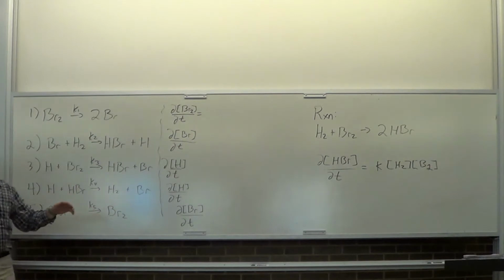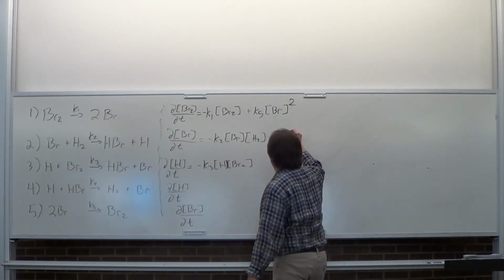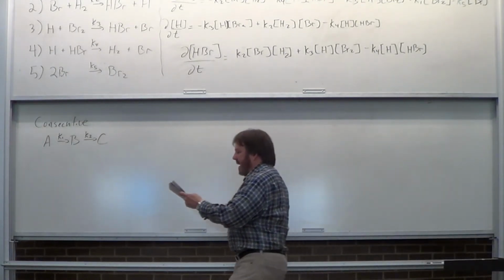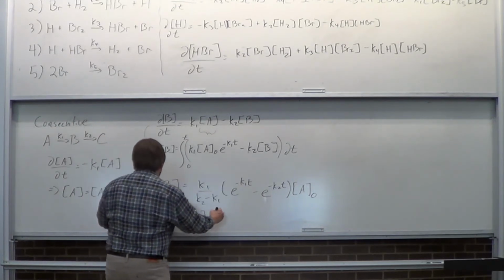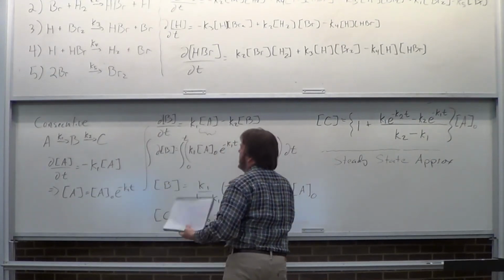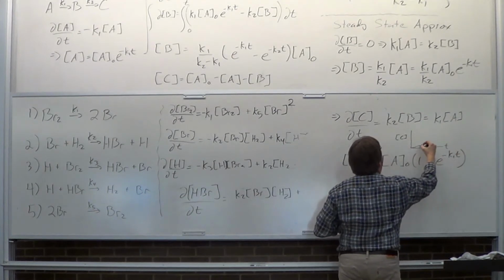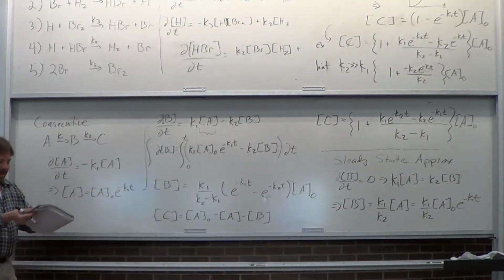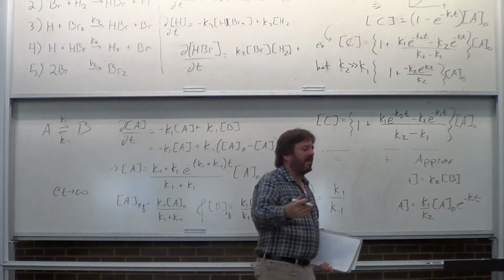Lecture 39- Consecutive Reactions